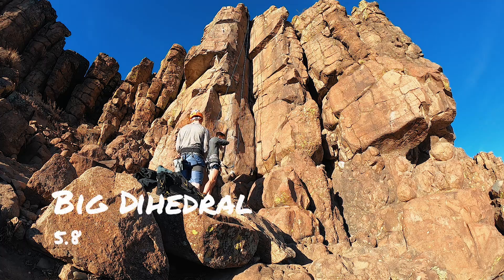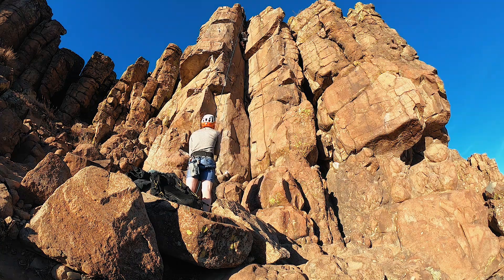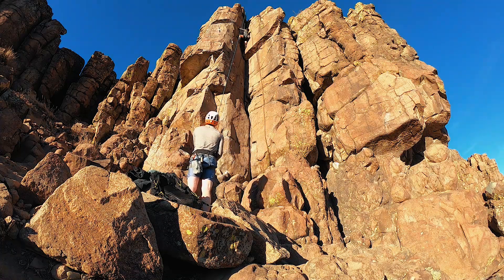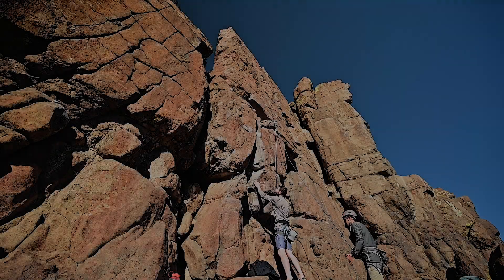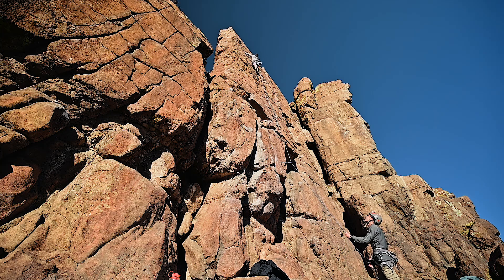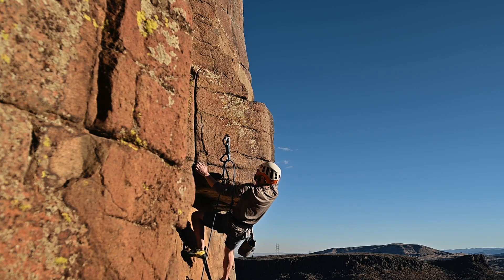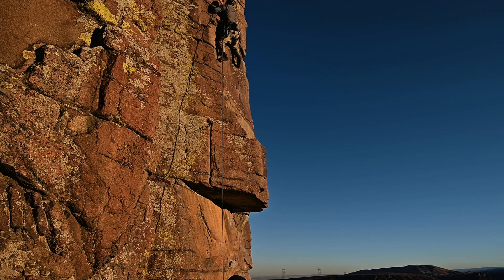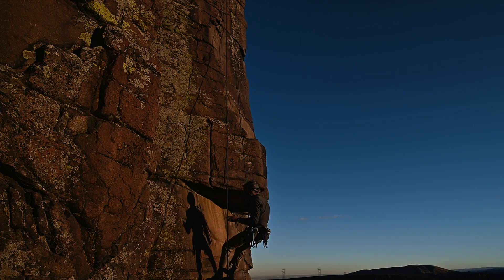Climb Colorado Ep. 1 - Rock Climbing at Brown Cloud Rocks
In this episode of Climb Colorado, my friend Connor and I explore Brown Cloud Rocks, a popular crag near Golden, Colorado.

All photography and videography was captured with a Nikon Z7 with a 14-30mm F4 lens and GoPro Hero 6.